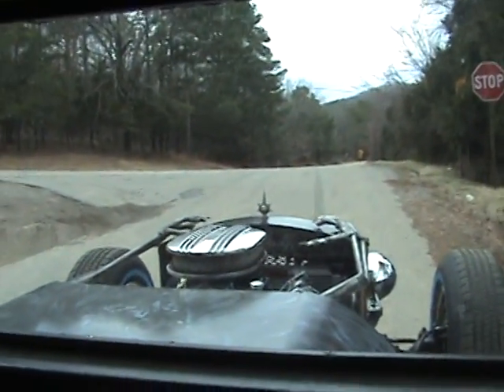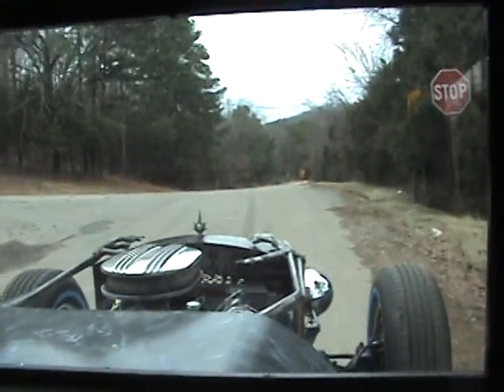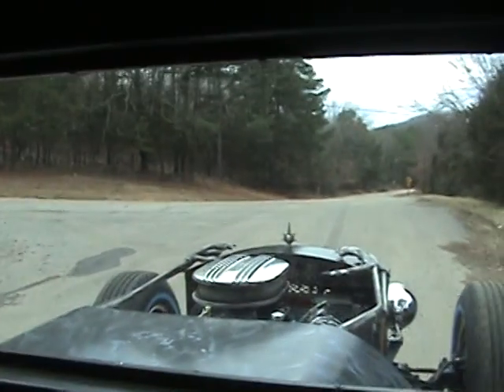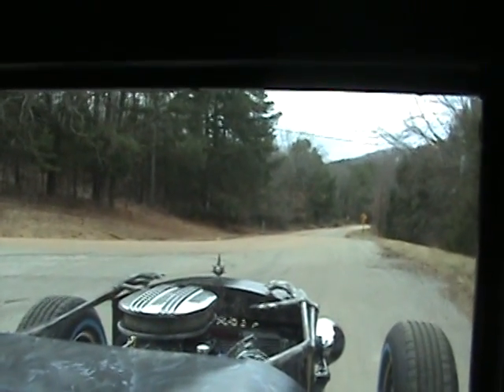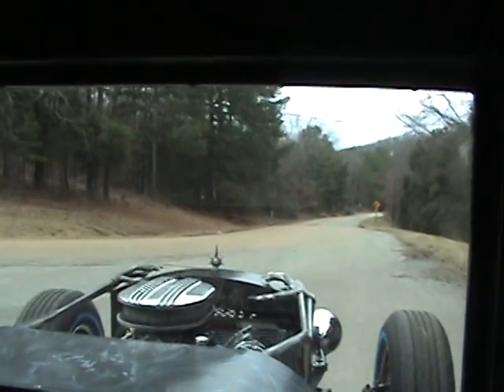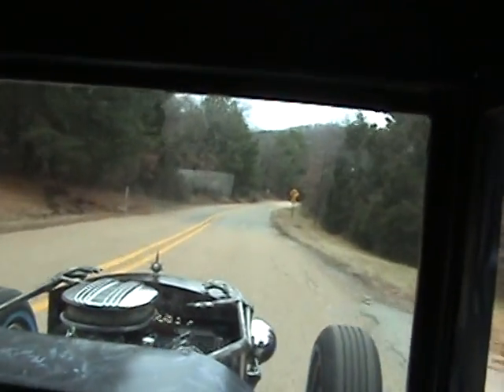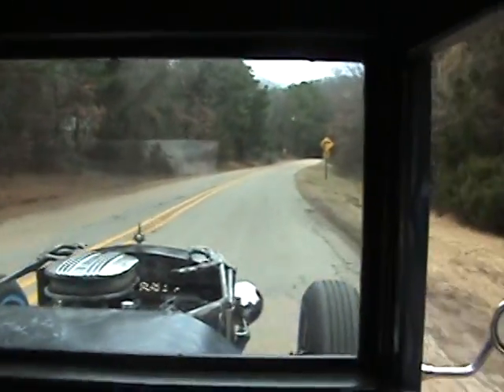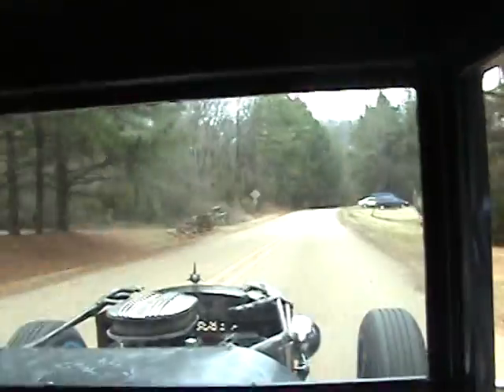rat rods by outcastcustoms nightmare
1966 ford rat rod